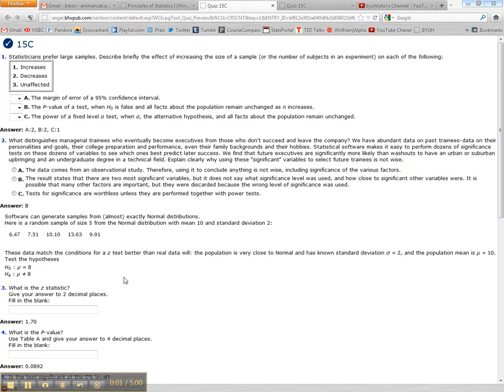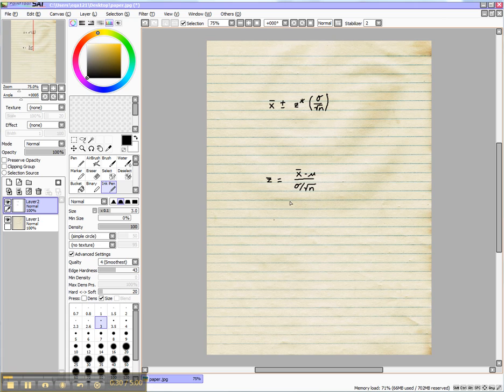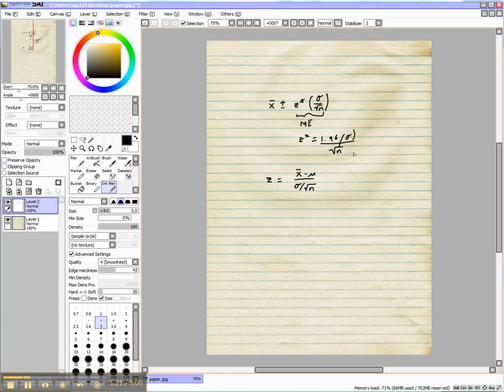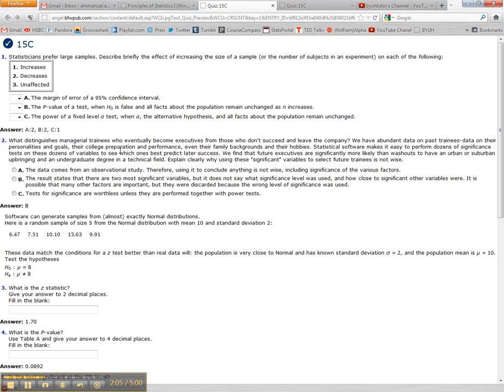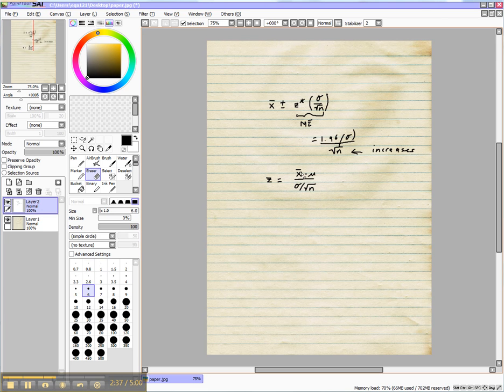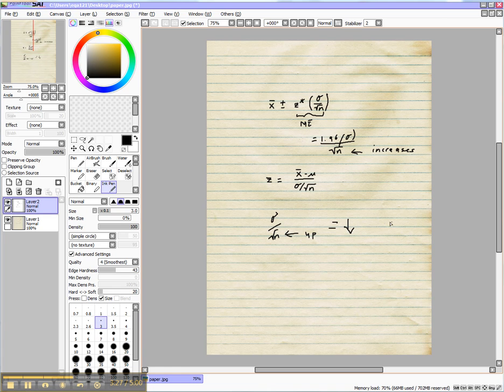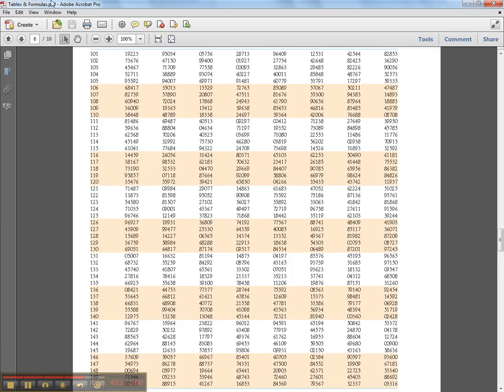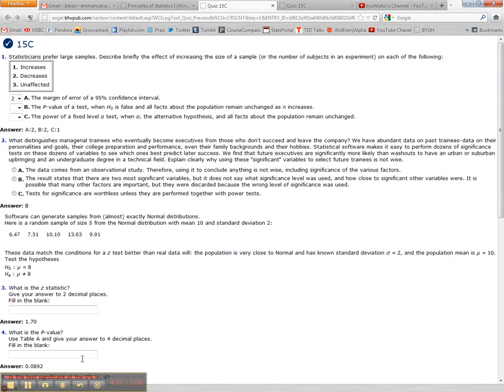Stats 221 - 15C - #1